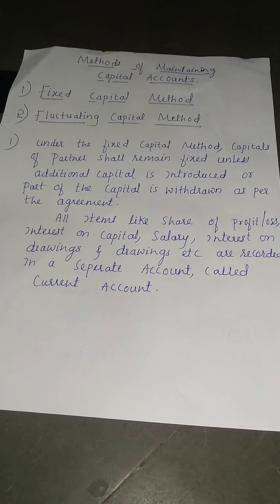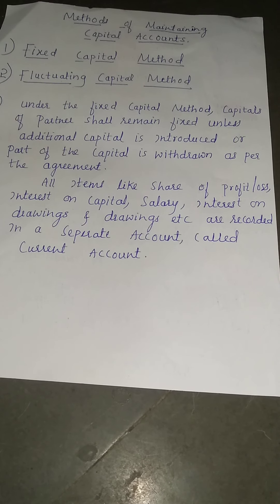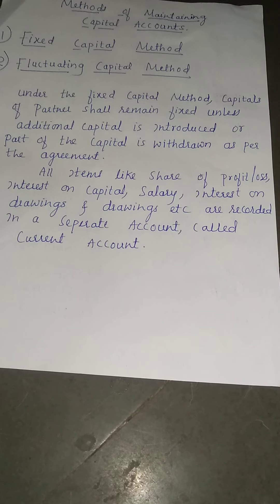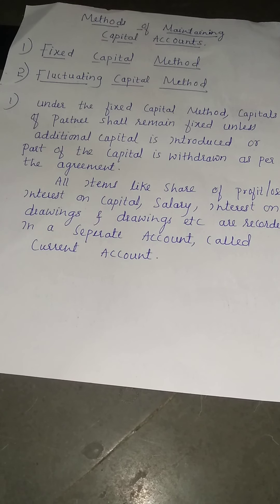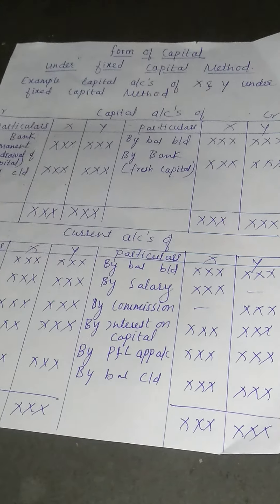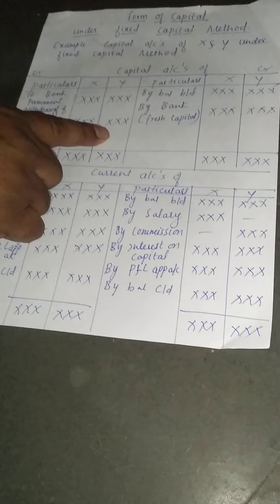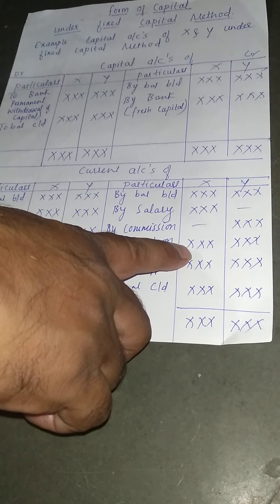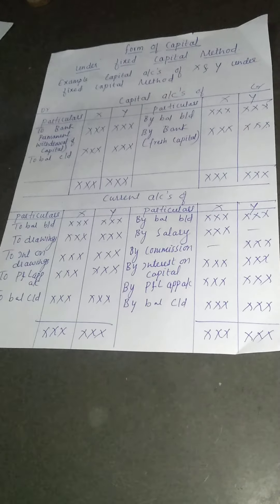Methods of maintaining capital accounts of partners